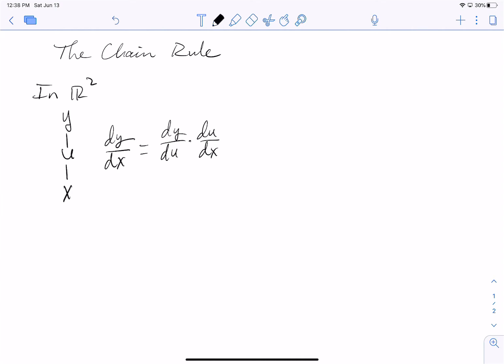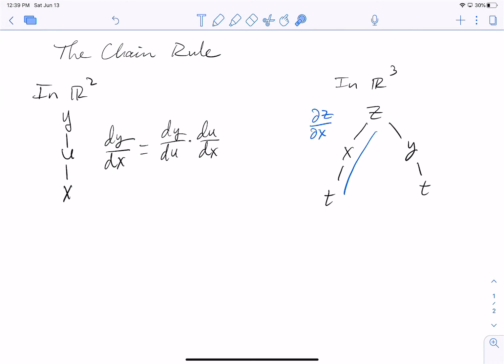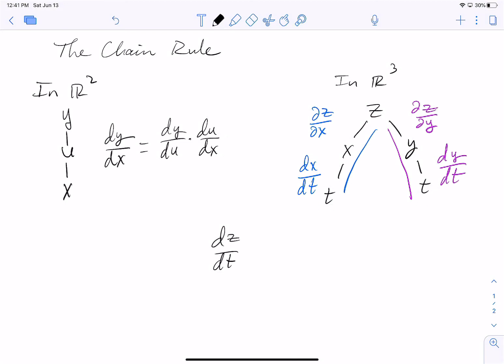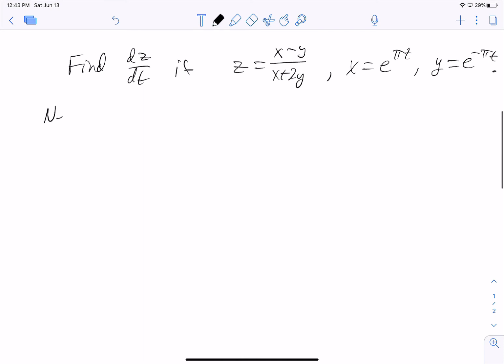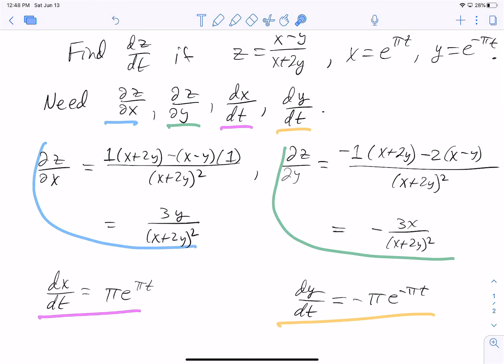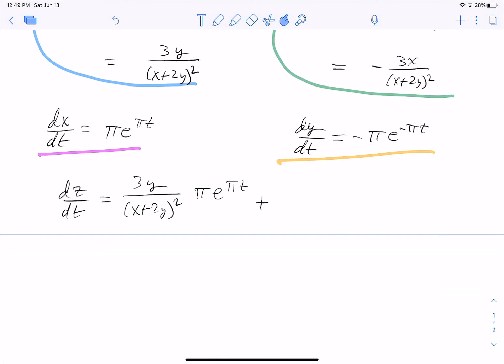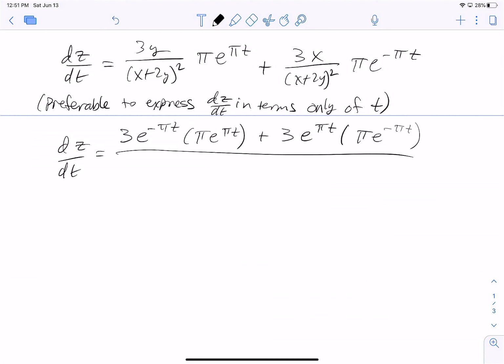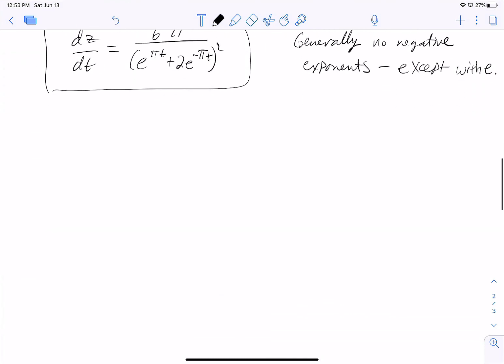Chain Rule (One Parameter) | Multivariable Calculus (14.5a)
The Chain Rule for a function of two variables depending on one parameter, with a worked example.